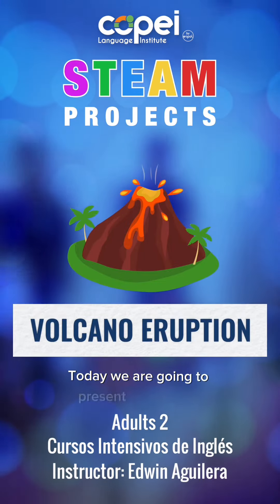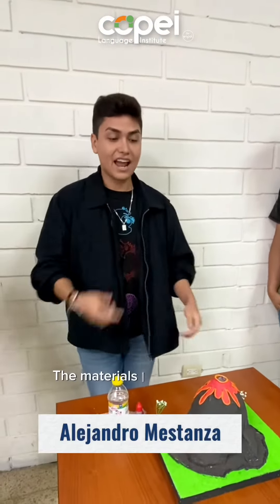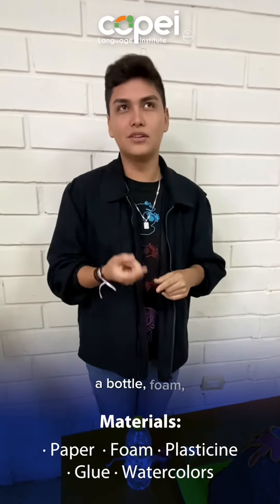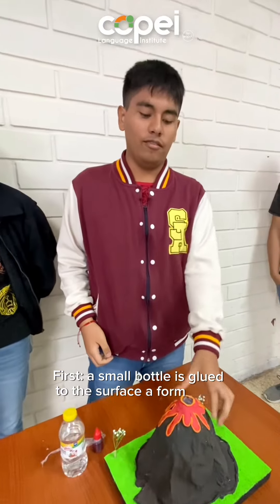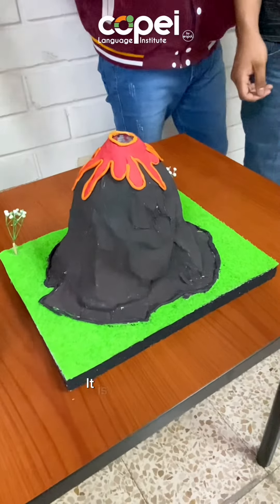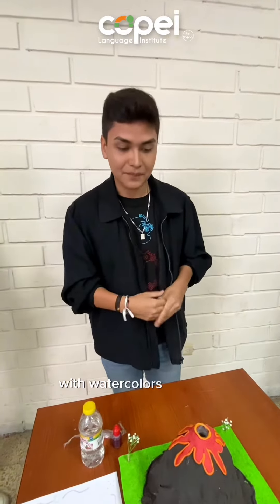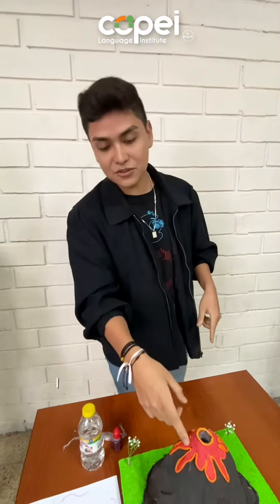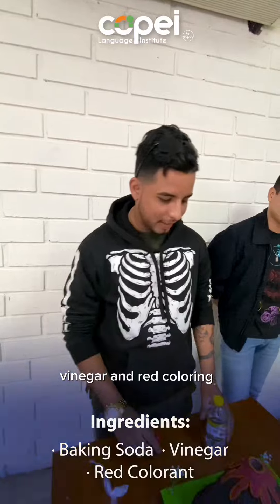Volcano Eruption - COPEI STEAM Project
Mira este interesante STEAMProject sobre ‘Volcano Eruption’ 🌋, realizado por los estudiantes de Adults 2 de los Cursos Intensivos de Inglés.

Los estudiantes aplican lo aprendido en el idioma con proyectos creativos e interesantes. 👏

Clase a cargo de Mr. Edwin Aguilera.